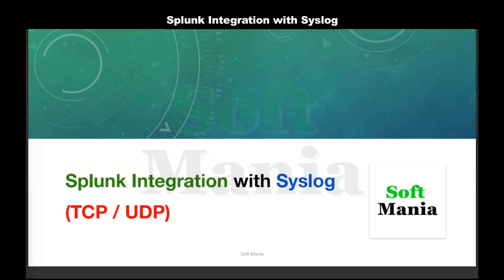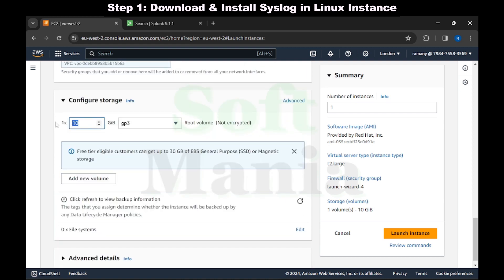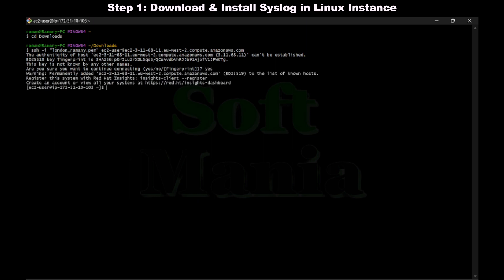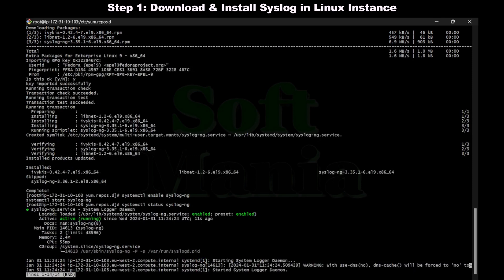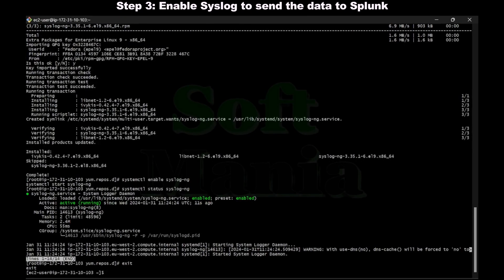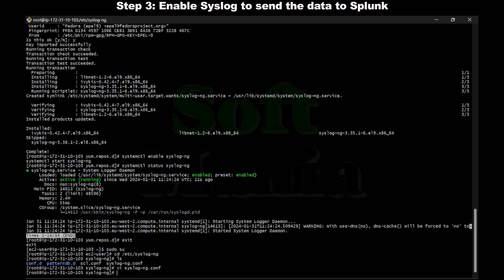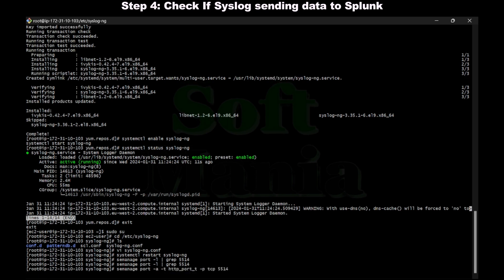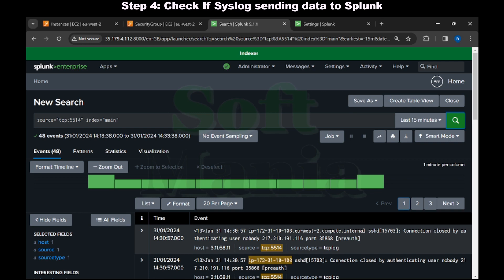Splunk Integration with Syslog | Splunk Integration Masterclass 101 | Soft Mania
Contents
● Step 1: Download & Install Syslog in Linux Instance
● Step 2: Enable Receiving Ports (TCP/UDP) in Splunk
● Step 3: Enable Syslog to send the data to Splunk
● Step 4: Check If Syslog sending data to Splunk

"Footer Text:

🆓🆓Free Masterclasses: (With live session 👨‍💻 at the end)🆓🆓

👑👑Soft Mania Premium Subscription👑👑
One-time Subscription with Lifetime access to all masterclasses.

(Subscription charges will spike by 40% on 01-Mar-2024. 📈)